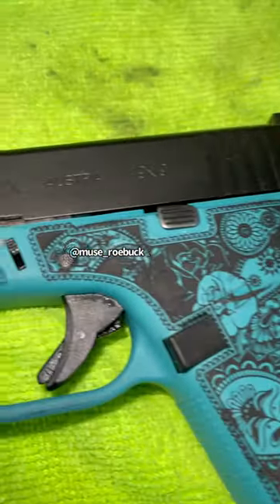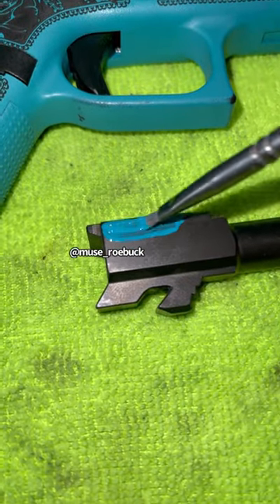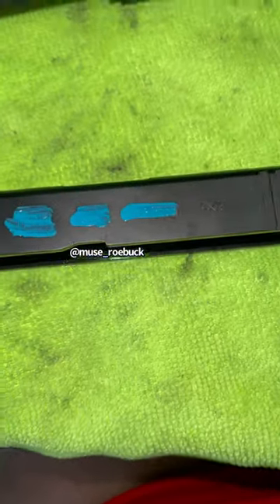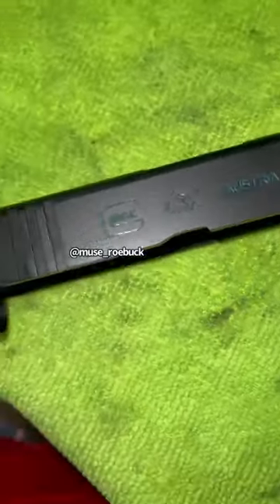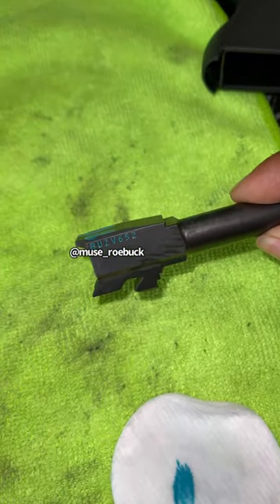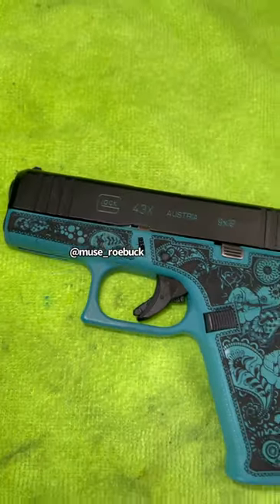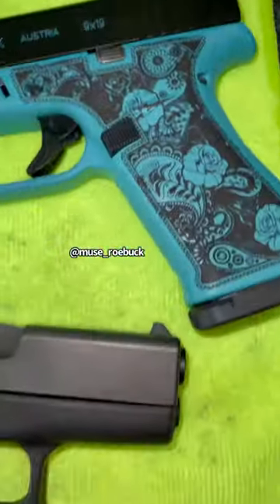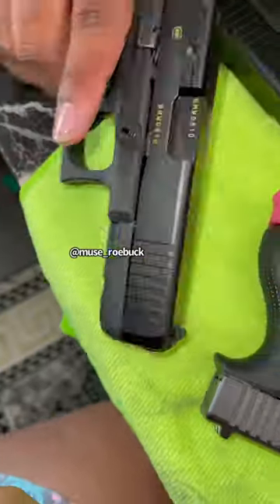How to add color to your pieces